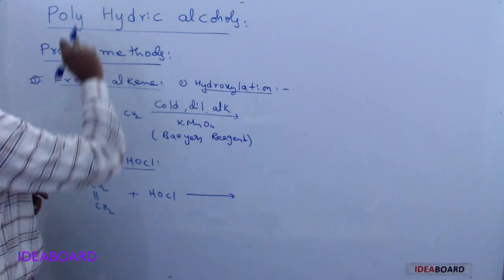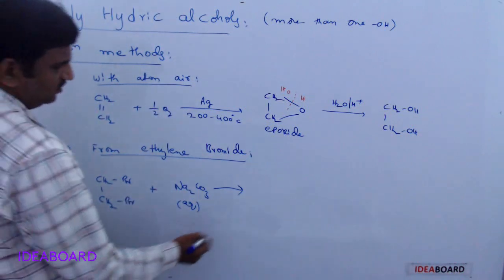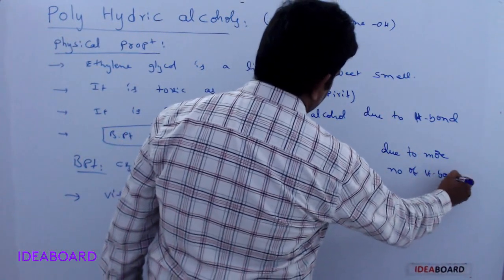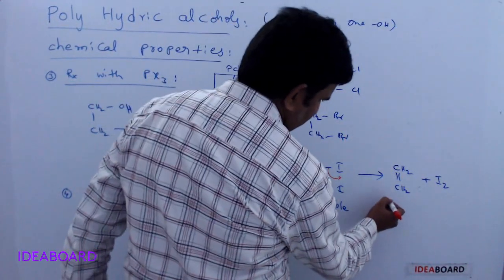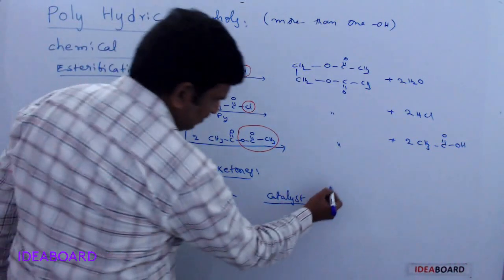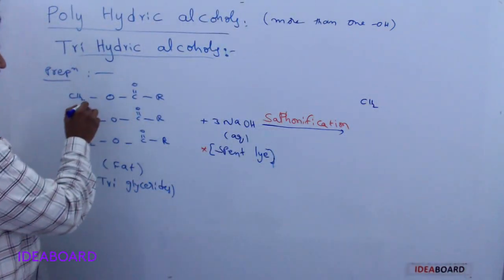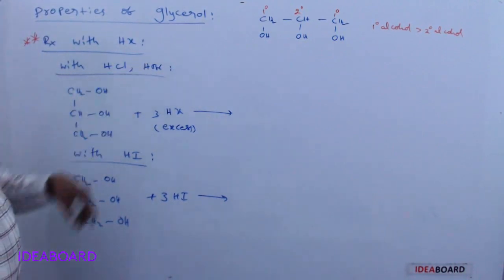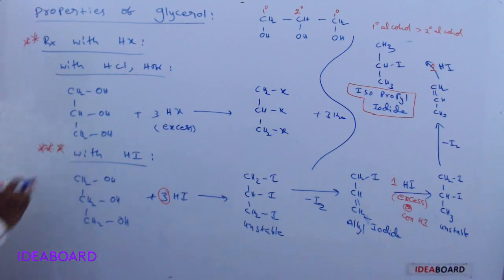DAY 63: POLYHYDRIC ALCOHOLS